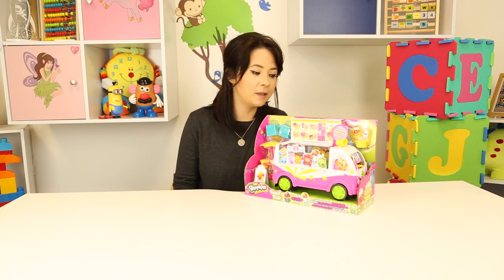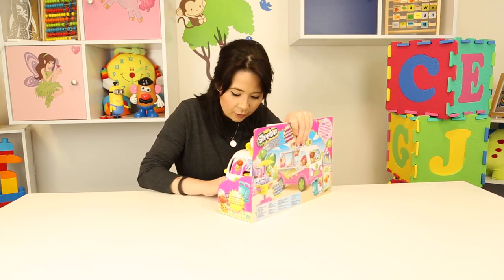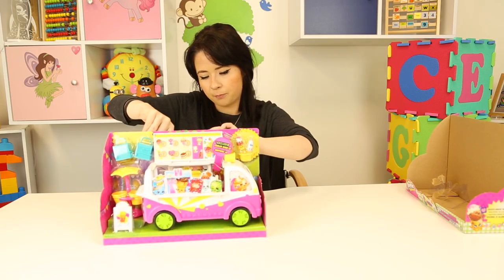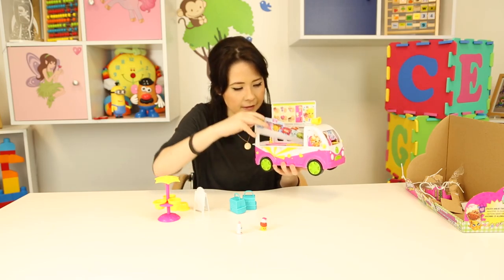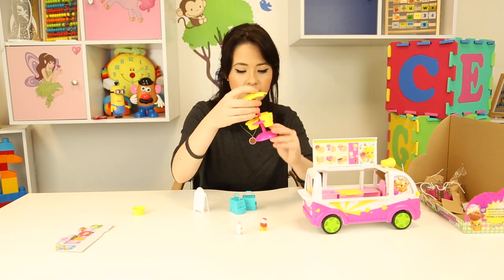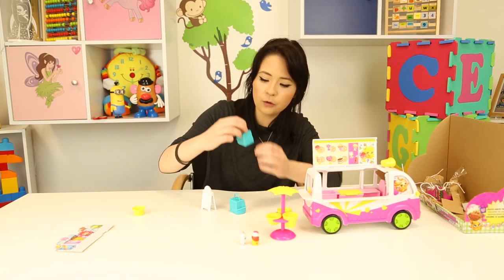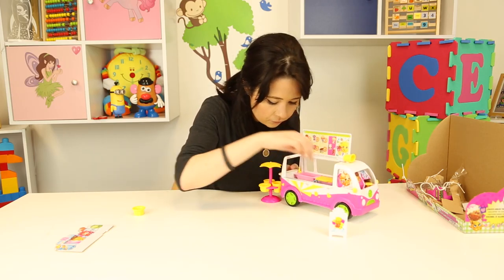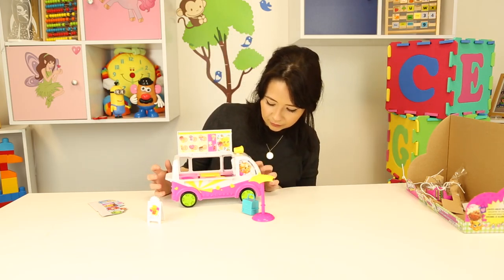SHOPKINS Food Fair Ice Cream Truck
SHOPKINS Food Fair Ice Cream Truck - Be sure to subscribe to my channel to see more Frozen toys in the future along with Frozen Play Doh sets, Surprise Eggs, Spongebob toys, Peppa Pig toys, Sofia the First toys, Cars, Planes, Play Doh Ice Cream Makers, Sesame Street, Play Doh Cupcake tower and many many more!

Little Carly Toy Reviews!